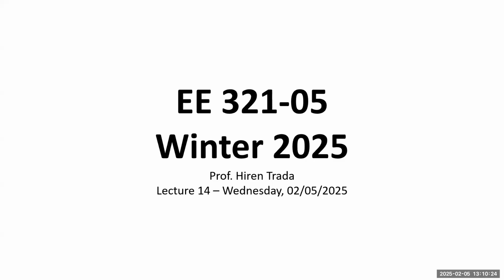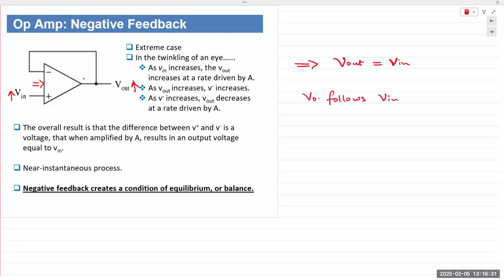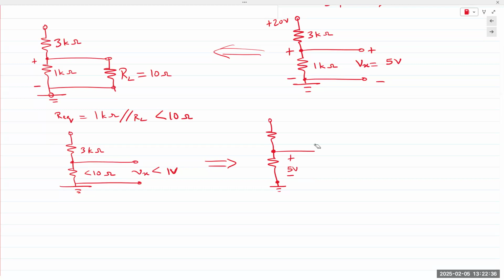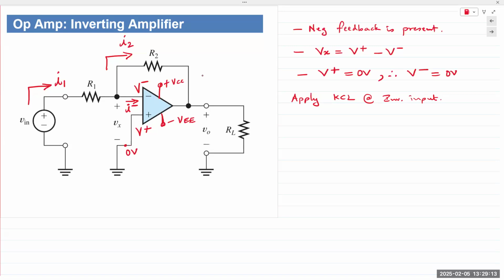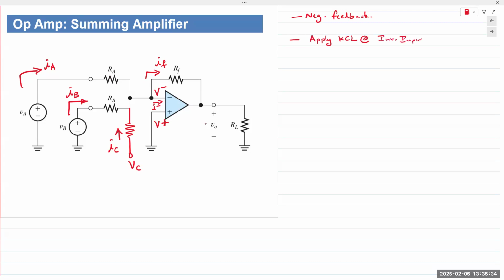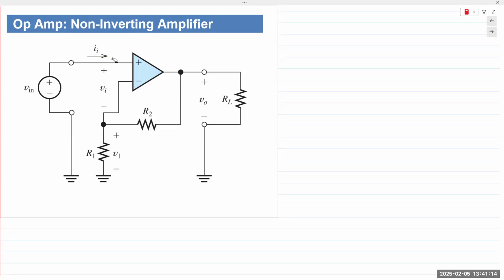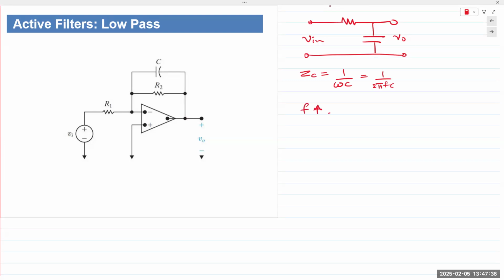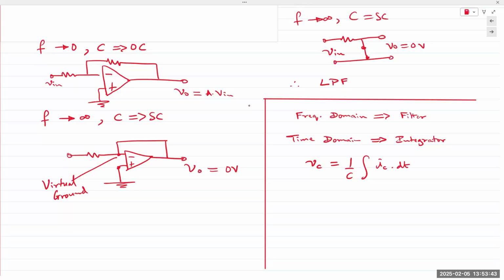EE 321-05 - Lec 14 - 2025_02_05 - OpAmp Circuits